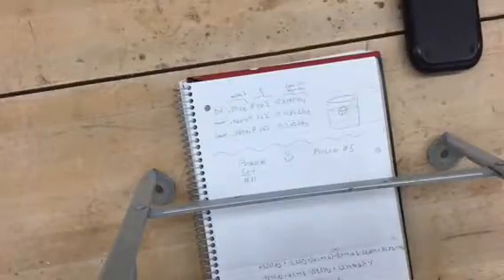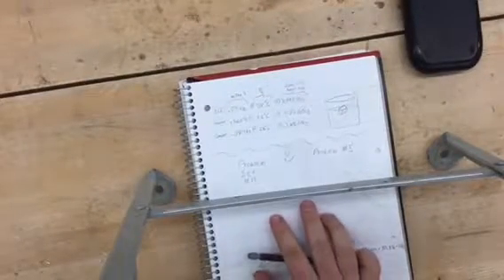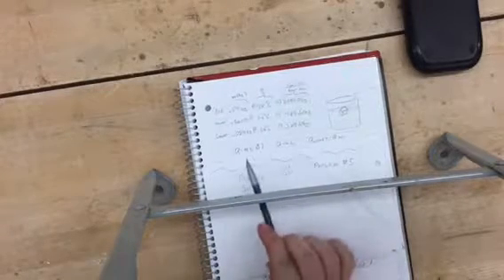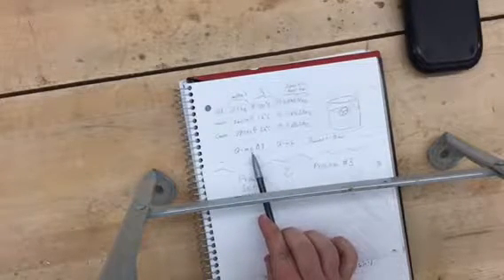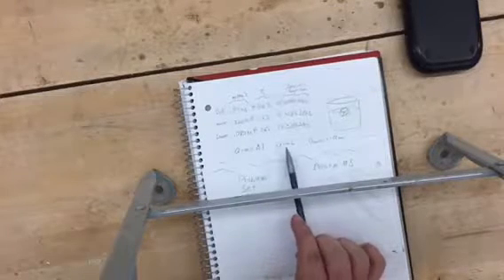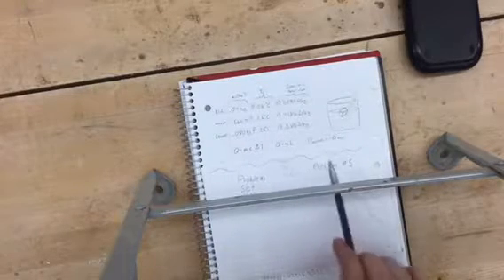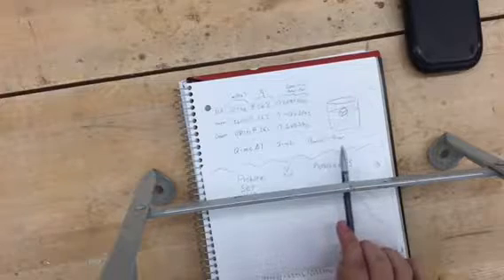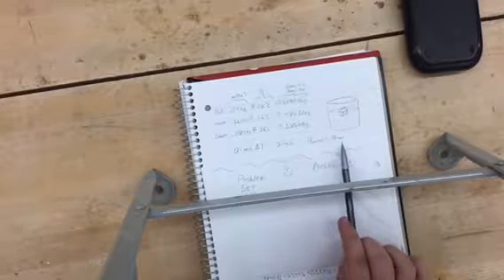problem set chapter 11 #5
St. Cloud state physics problem set for chapter 11, answer to #5